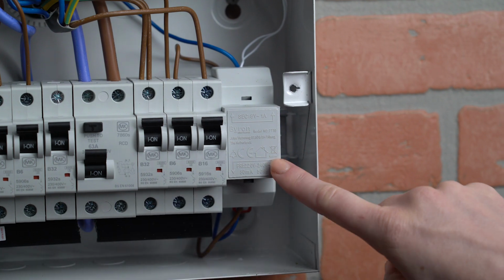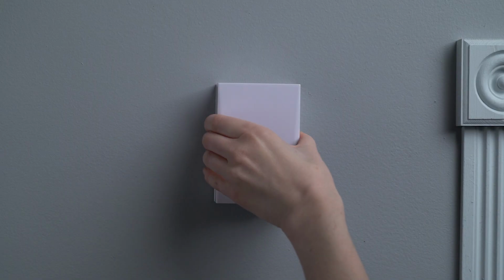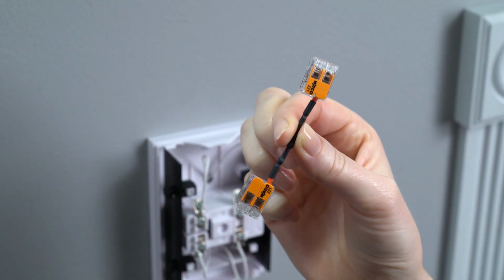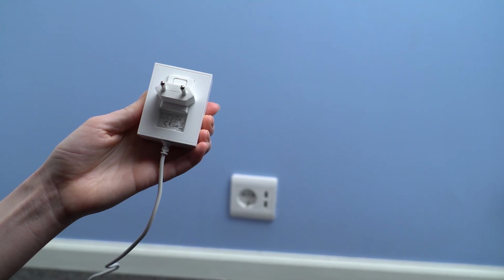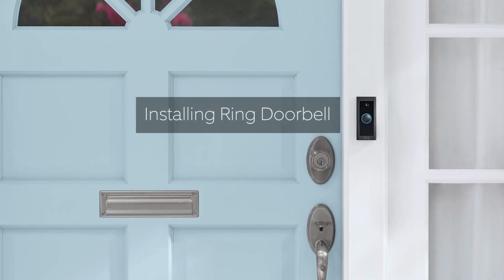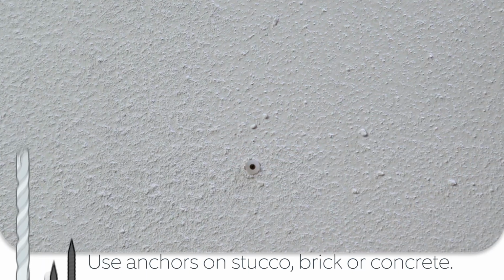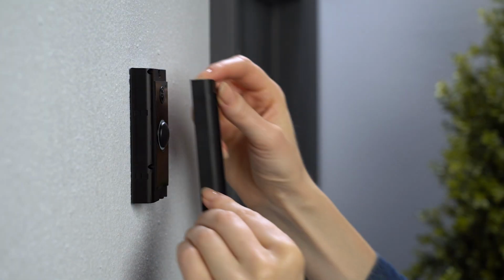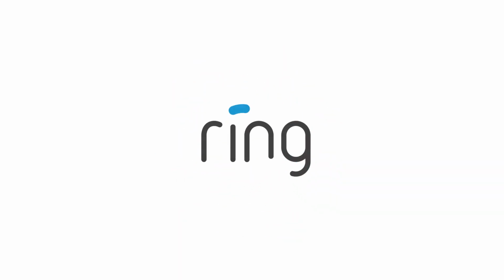How to Install Ring Doorbell Wired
Small in cost, big on features, Video Doorbell Wired connects to your existing doorbell wiring for always-on power and protection when you need it most. Featuring Live Video and Two-Way Talk, to let you see, hear and speak to whoever is at your door, from wherever you are.